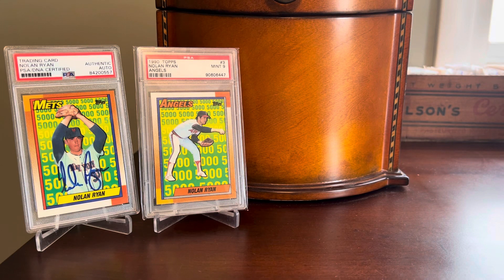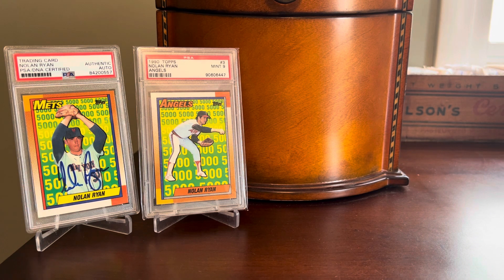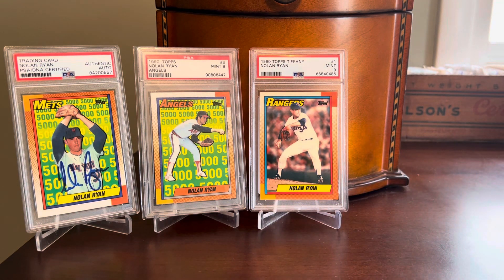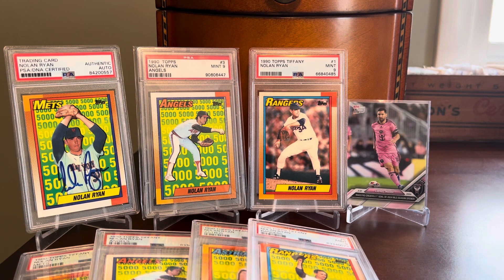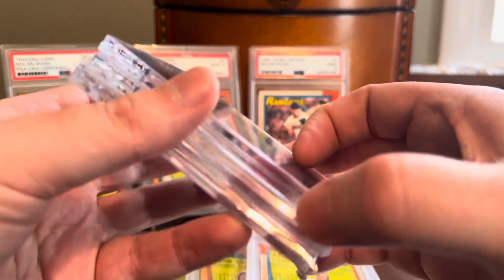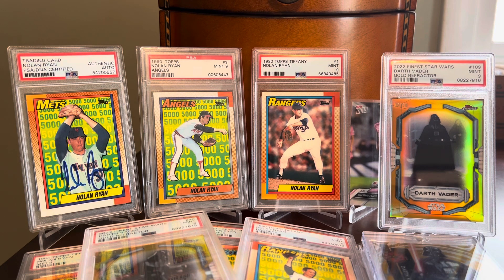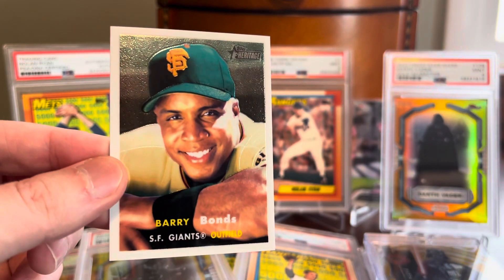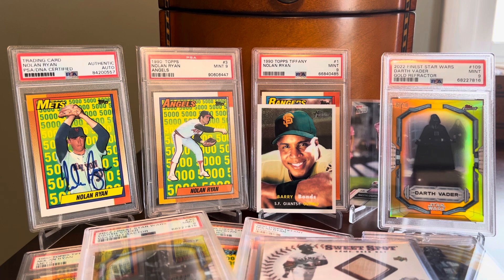EP 841 - Greats…and Villains!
In today’s episode we look at some recent pickups of all-time greats of their sports, and also some villains!  I hope you enjoy, and thanks for visiting!